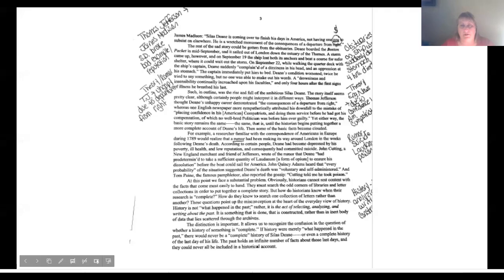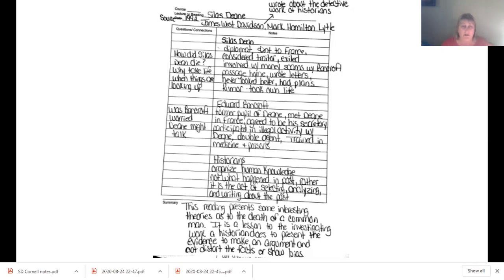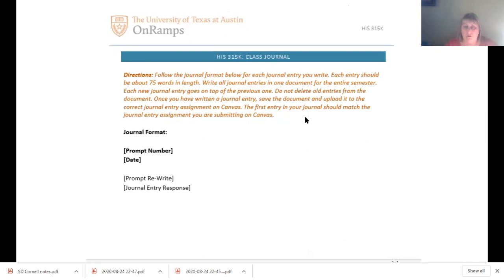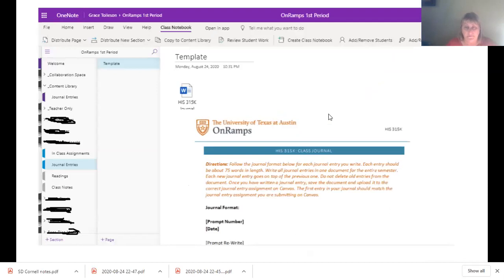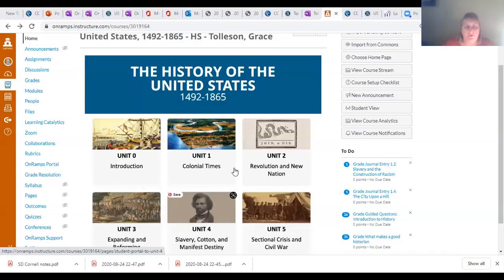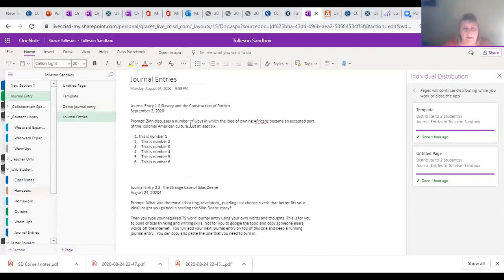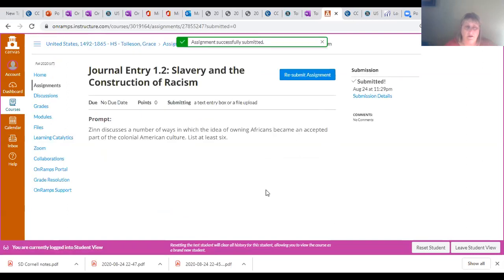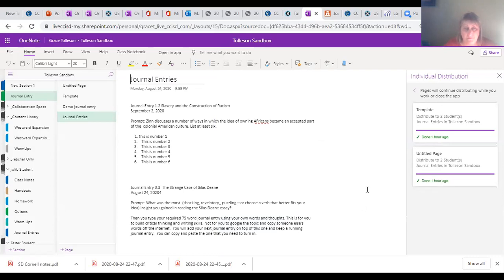Journal Entries and notetaking